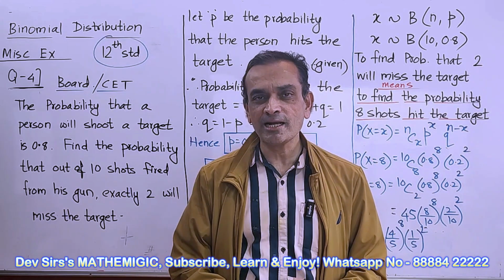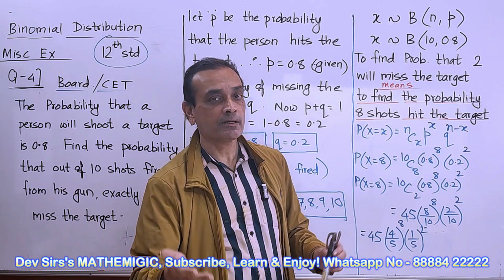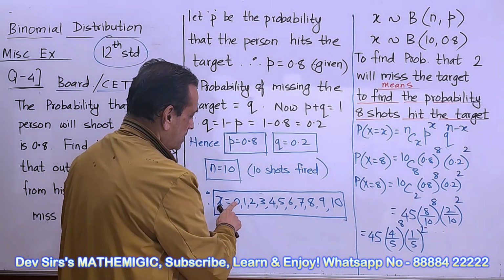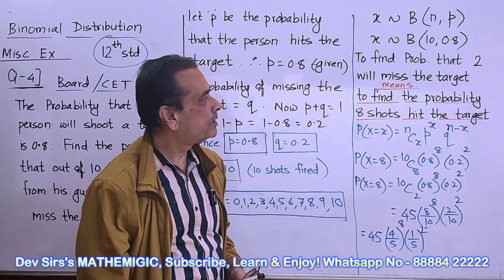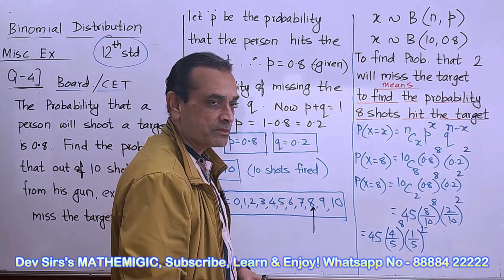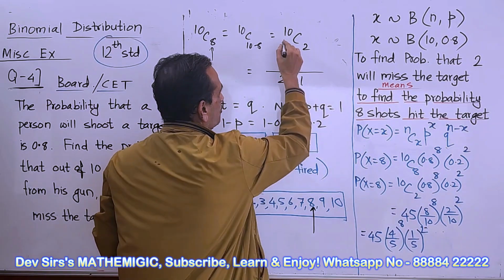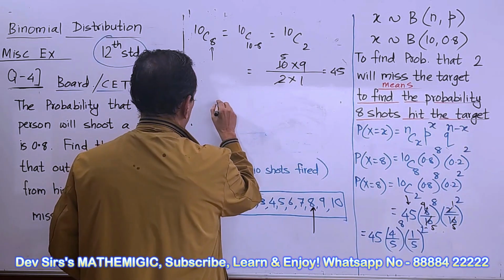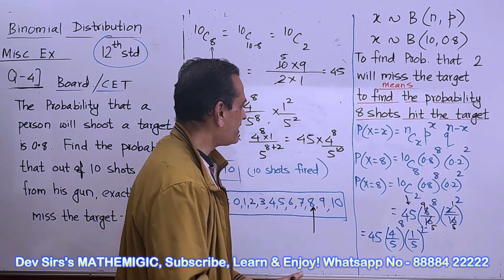12th 2025 Binomial Distribution.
This is an interesting problem where we use Binomial Distribution problem to solve Probabilities of success and failure. Watch, enjoy and share.